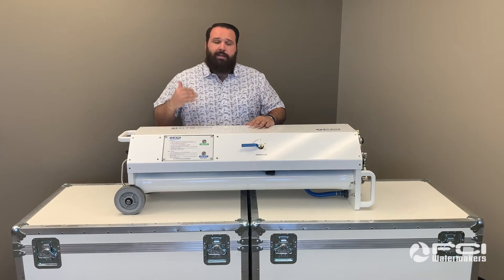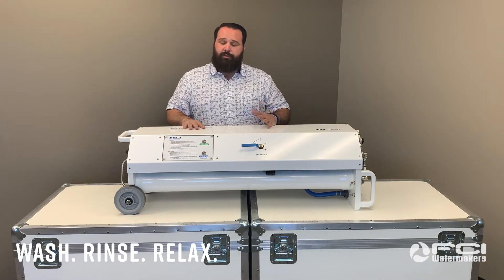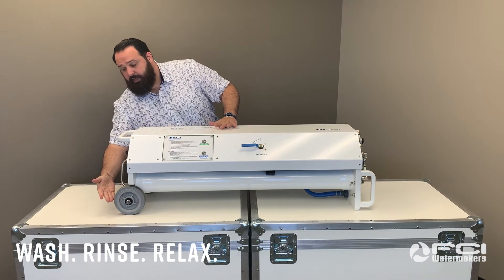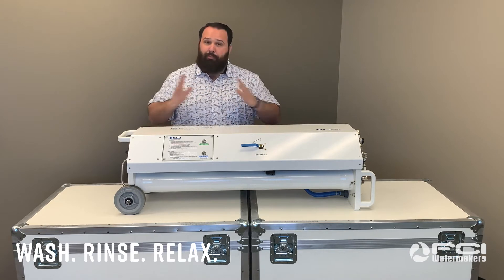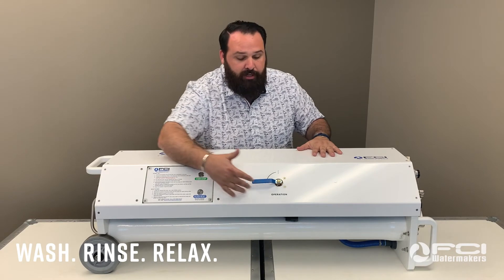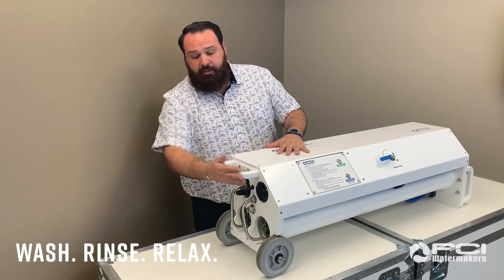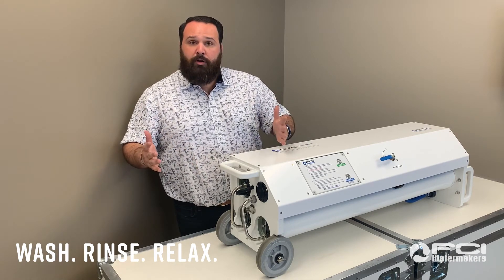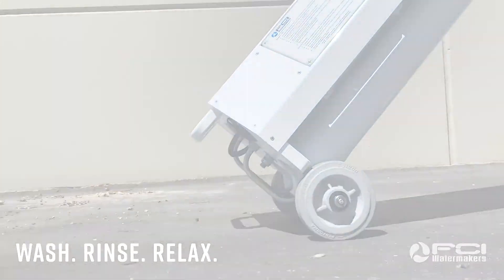DTS+ Mobile Overview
The DTS+ Mobile System eliminates minerals in the water to produce only spot-free water, which means no towel drying, no watermarks, and protects your paints and finishes.